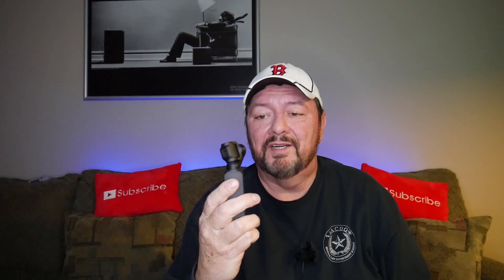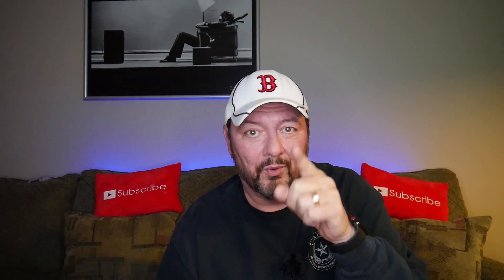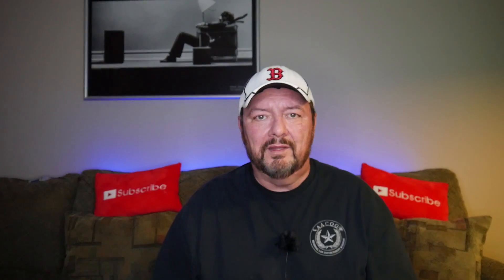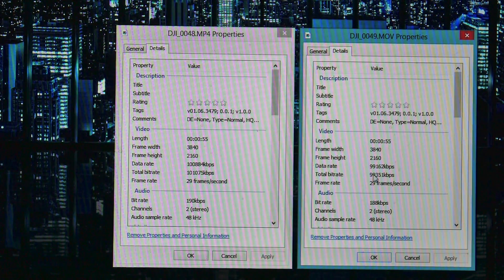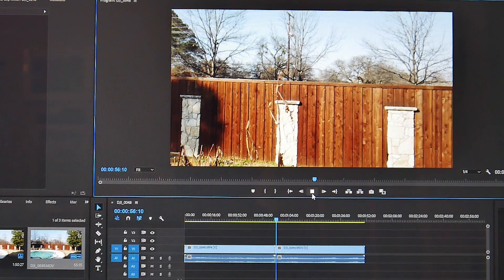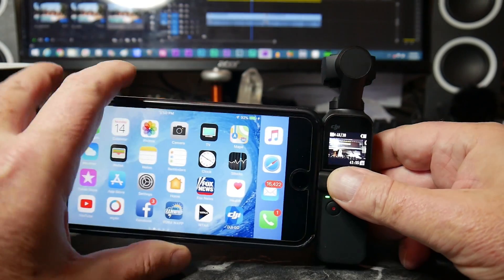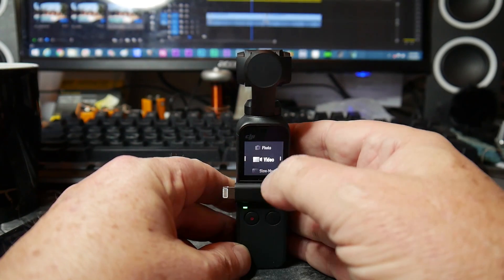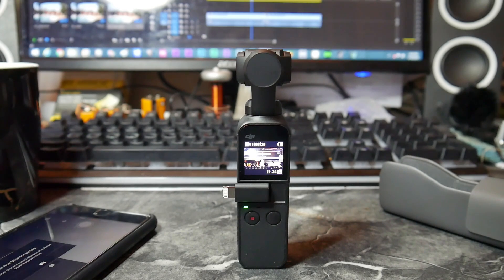DJI Osmo Pocket 4k footage difficult to edit? Possible solution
As much as I have LOVED the Osmo Pocket and all the things it's capable of, one thing has always bothered me and a lot of others on YouTube, that is that the DJI Osmo Pocket 4k footage is difficult to edit, even on my "Beast" editing desktop from CyberTron using the Ryzen 1800X and 64 GB of RAM.
Then I started digging a bit deeper and "might" have found the solution as it's one of 2 things, either the video wrapper/container of .mov is the issue from DJI -or- it's Adobe Premiere Pro having a problem with it, but I will show you what I found that might fix the issue for you with this possible solution.

*3 Axis gimbals I recommend*:
EVO GP PRO
EVO SP PRO Gen 2
Feiyu Tech G4-QD